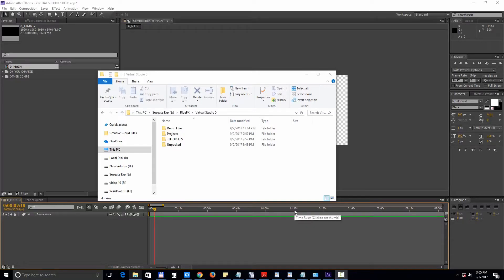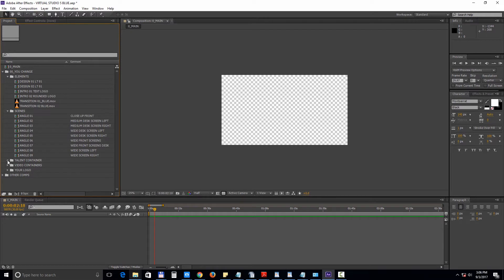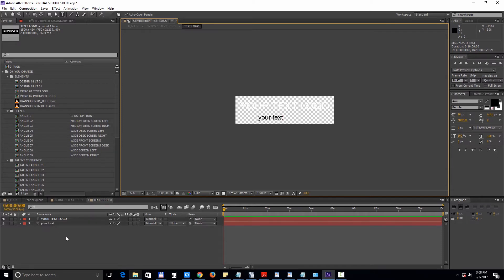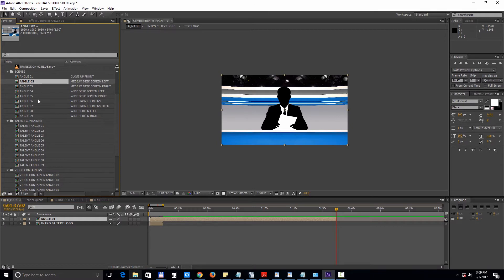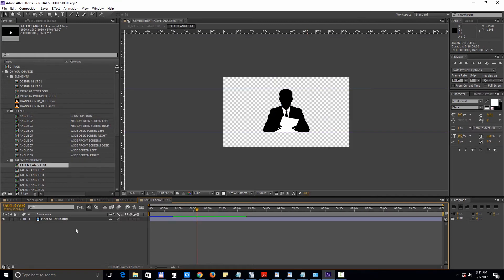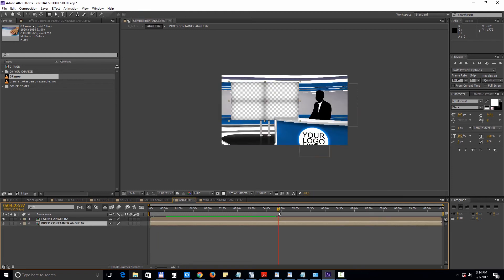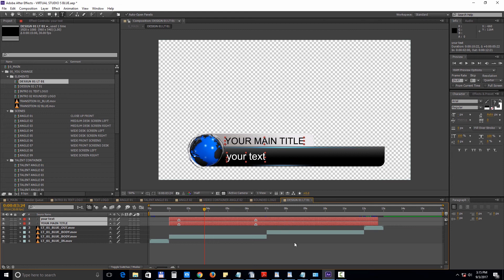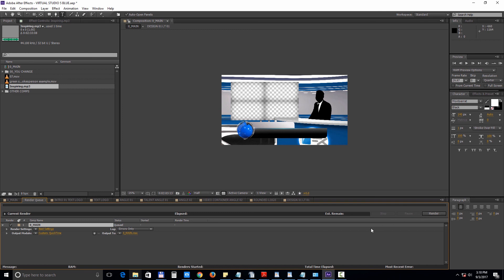Virtual Studio 5 After Effects Tutorial